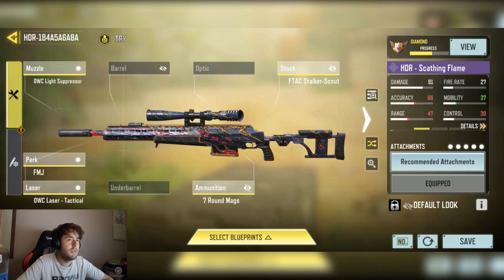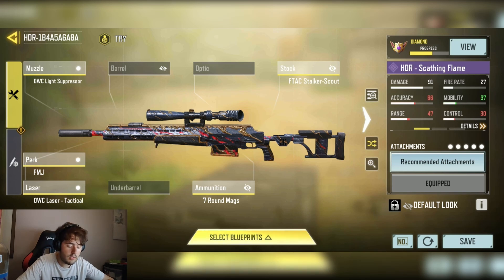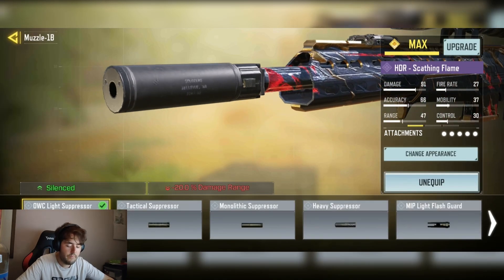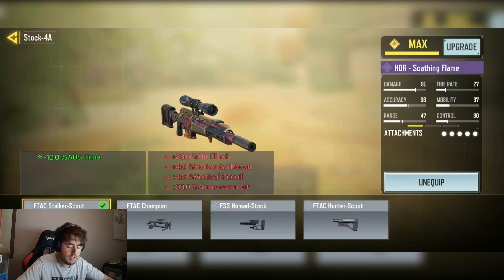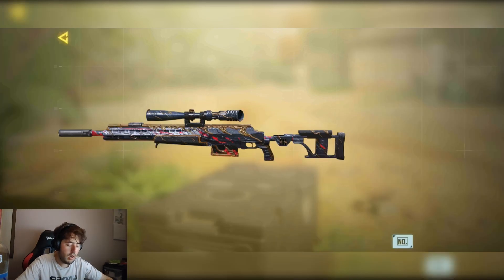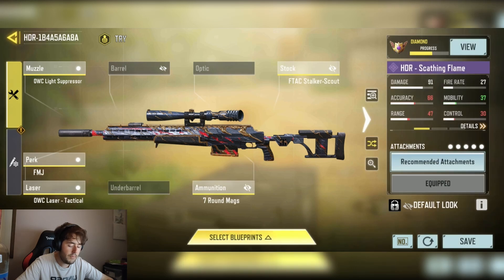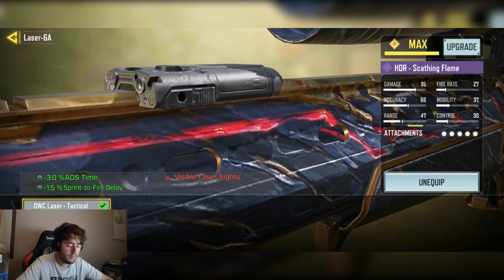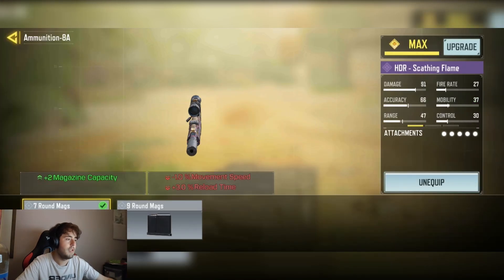this HIGH POWER HDR ☠️ is TOO GOOD in SEASON 7 of COD MOBILE!!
COD Mobile - New best HDR No recoil Gunsmith Attachments is taking over COD Mobile season 7. Updated HDR best class setup for MP Ranked and Battle Royale. HDR Fast ADS Speed + HDR  no recoil gunsmith + Max Range HBR Gunsmith Attachment Setup.

What HDR Gunsmith attachments are you using in Call Of Duty Mobile?